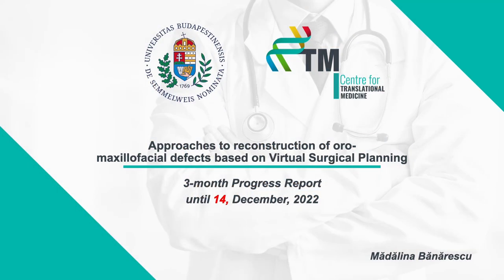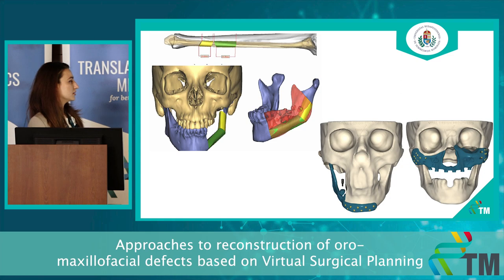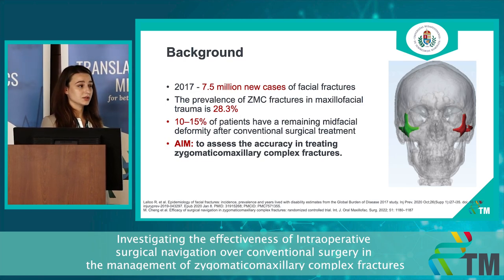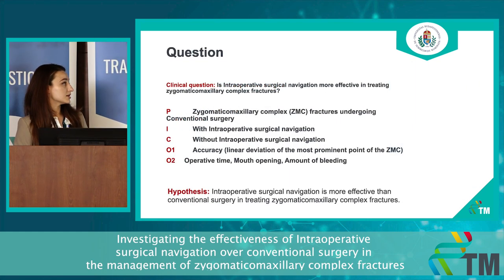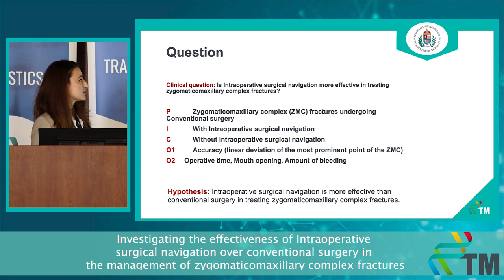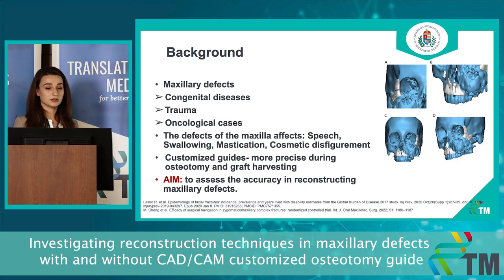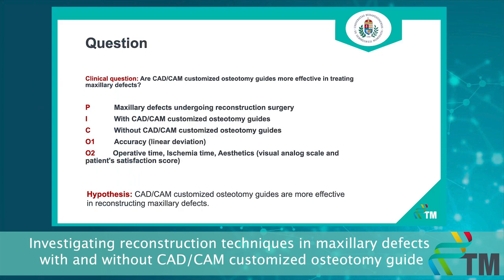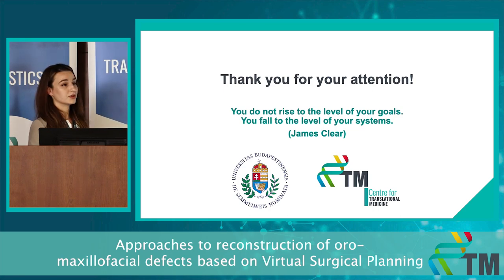Progress Report I - Madalina Banarescu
Investigating the effectiveness of Intraoperative surgical navigation over conventional surgery in the management of zygomaticomaxillary complex fractures
3-month Progress Report of the PhD students of the Centre for Translational Medicine, Semmelweis University.
I finished the Faculty of Dentistry, at University of Medicine and Pharmacy "Grigore T. Popa" Iasi, in September 2022. My main research field is Cranio-Maxillofacial Surgery. My research topic is: Investigating the surgical time required to treat craniomaxillofacial fractures using Virtual surgical planning and Intraoperative surgical navigation.